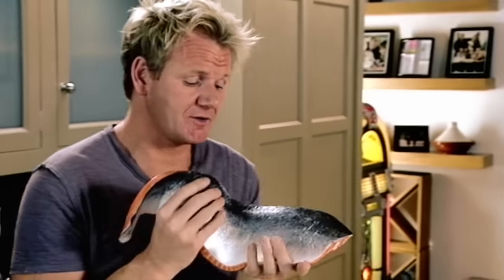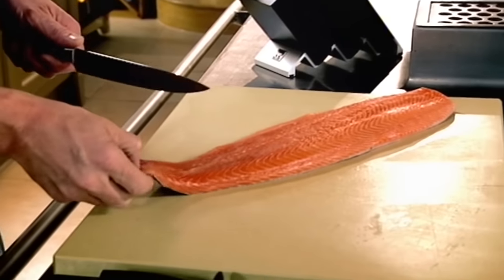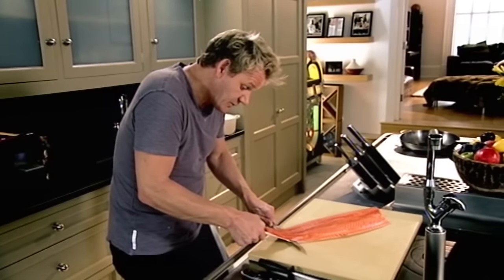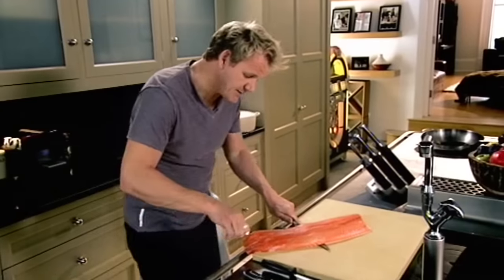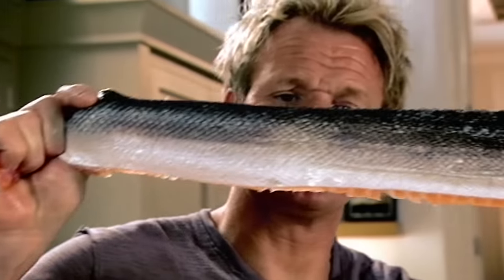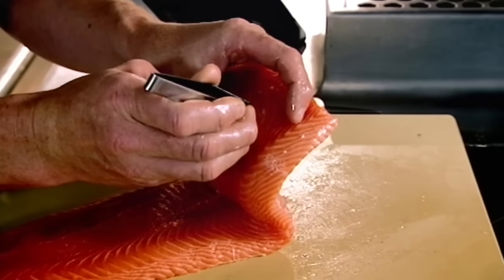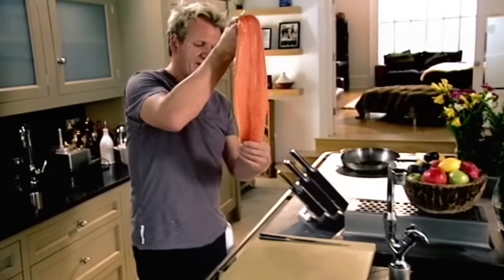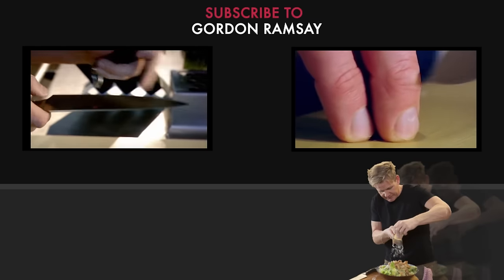How To Skin and Debone Fish | Gordon Ramsay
It's easy to skin and debone fish yourself - and it will improve your knife skills and help you learn more.